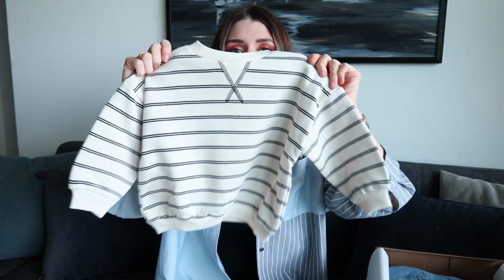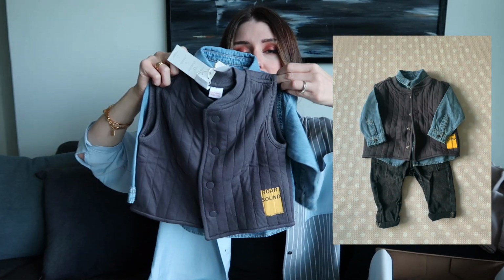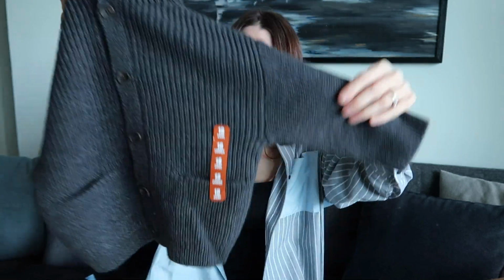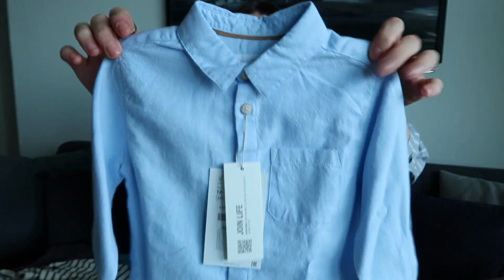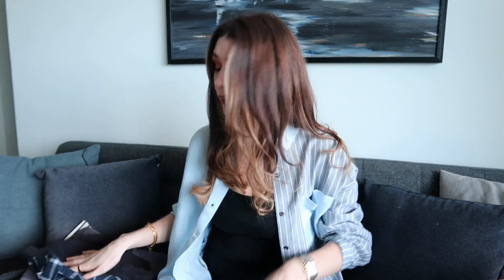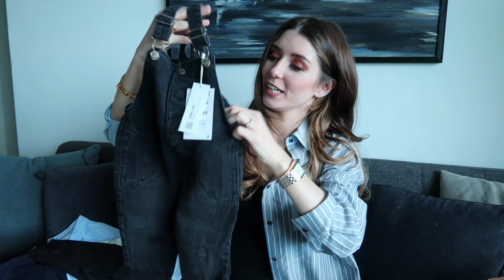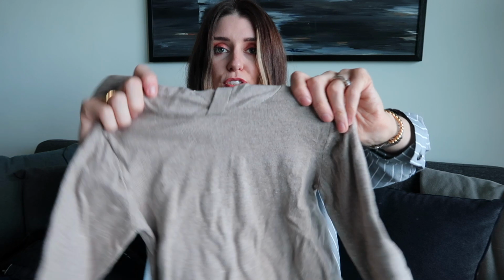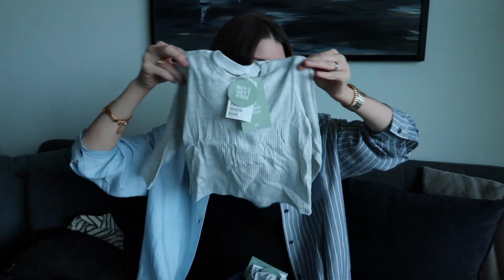ZARA & H&M TODDLER/BABY HAUL / interchangeable boys clothing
This video is all my recent purchases for my 12 month old son, the collection of clothing is mostly monochrome and great for interchangeable outfits. All the clothing has been purchased in the last week from Zara online and H&M in store in Hong Kong.

ALL ITEMS FEATURED IN THE VIDEO ARE LINKED BELOW;
Zara Blue Denim Shirt

H&M Cable Knit Jumper
H&M Knitted Striped Jumper
H&M Fine Knit Set
H&M Grey Ribbed T-Shirt (couldn't find online only had similar set link below)
H&M Short Sleeve Bodies
H&M Long Sleeve Bodies

Bracelets -
Wide Chain Bracelet
Thinner Bangle